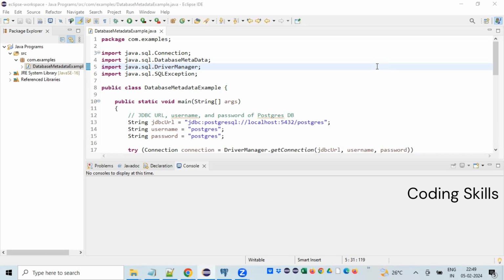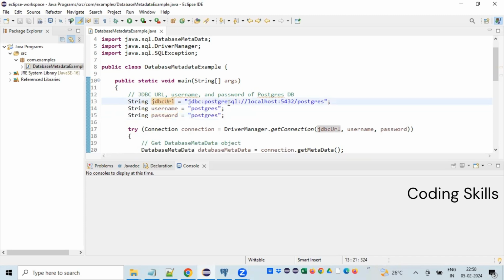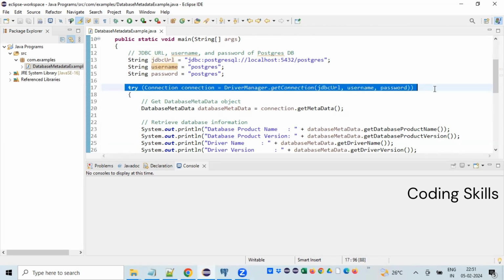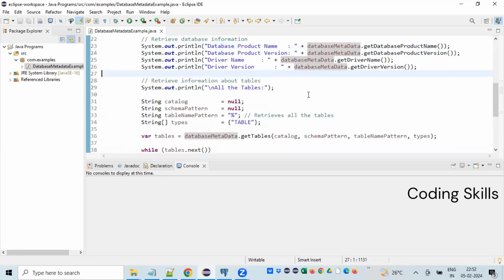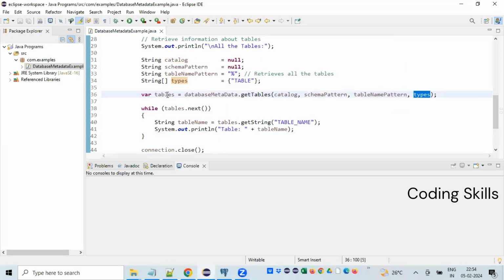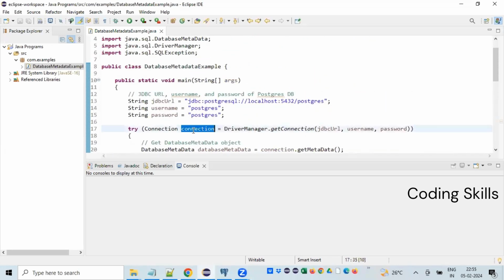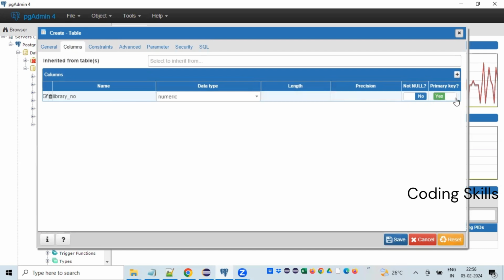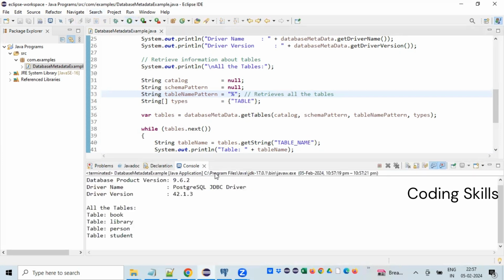How to Get DatabaseMetaData in Java | Coding Skills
In this video, we will learn how to get DatabaseMetaData of a database using simple JDBC program.

database with java,
java jdbc program,
jdbc program in java,
jdbc in java full course,
jdbc interview questions,
java database,
jdbc in java,
jdbc tutorial,
jdbc tutorial in java
java jdbc,
database

programming languages
software programming
programming language
programming courses
learn programming
coding skills by srinivas
coding skills